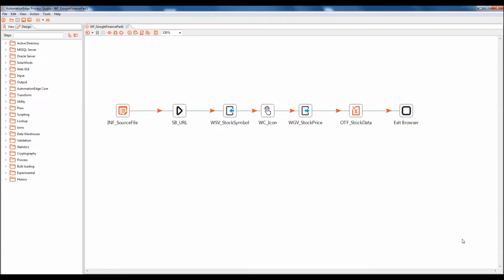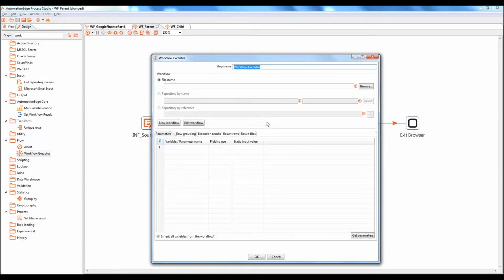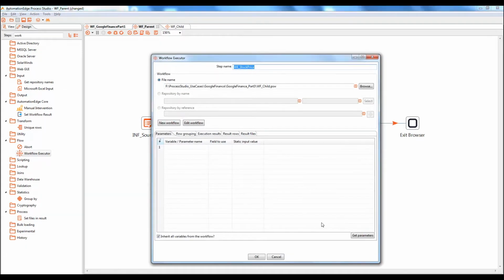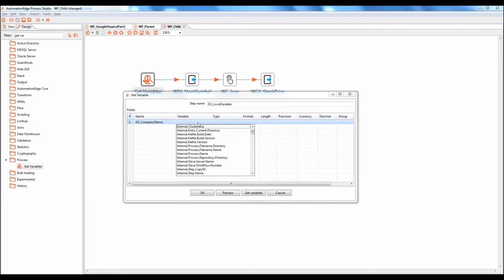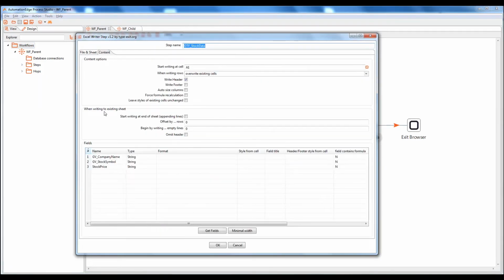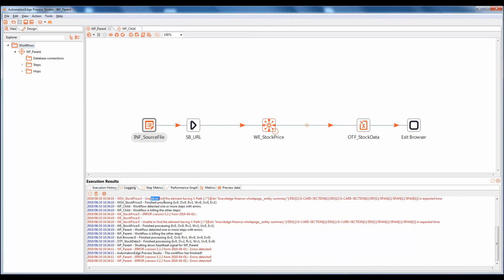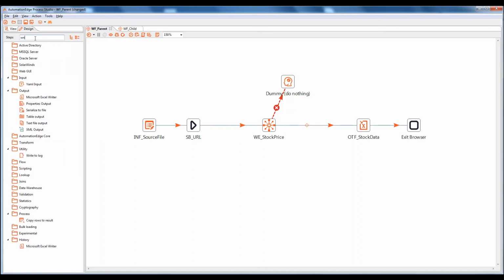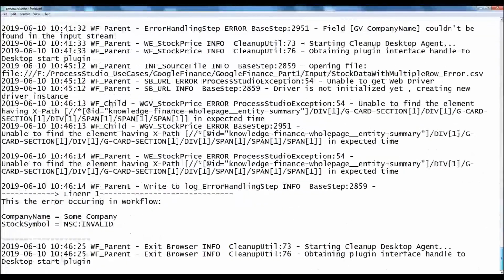AutomationEdge for Dummies | Web GUI Part 3: Multiple Row With Workflow Executor